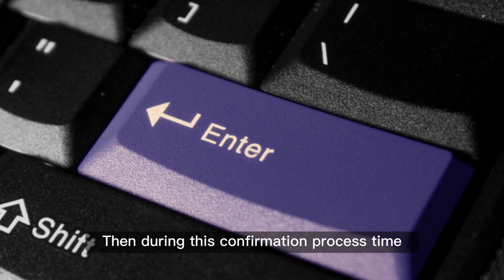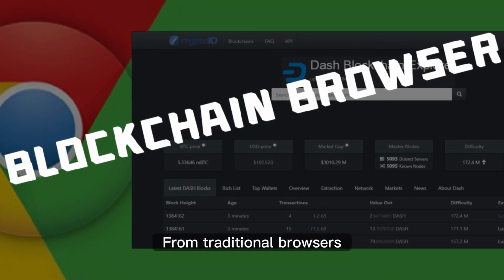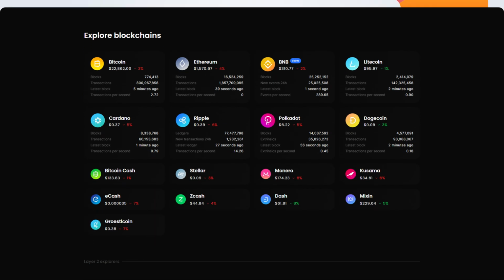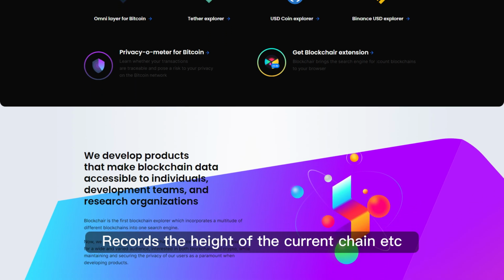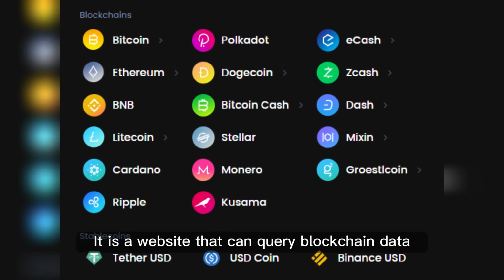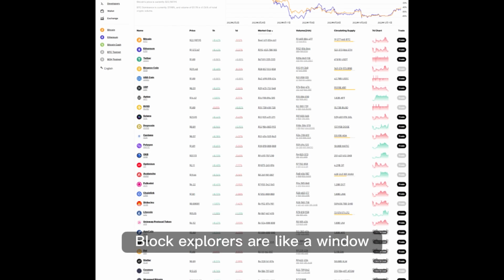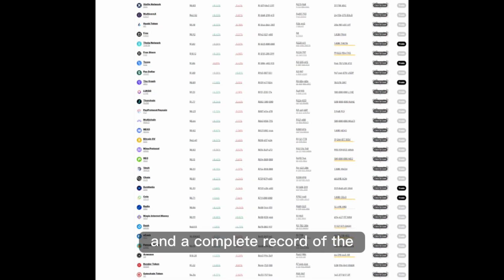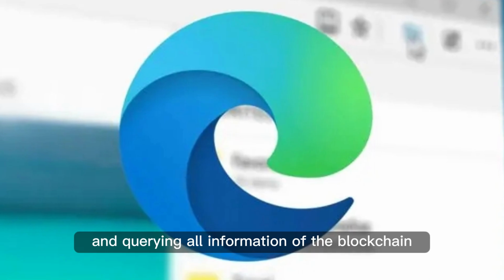What is a 'Blockchain Explorer'? What is it good for? This video will answer.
What is a 'Blockchain Explorer'?
What is the difference between 'blockchain browser' and normal browser?